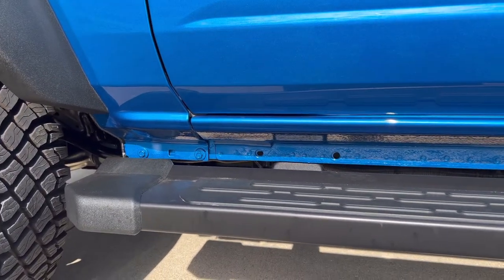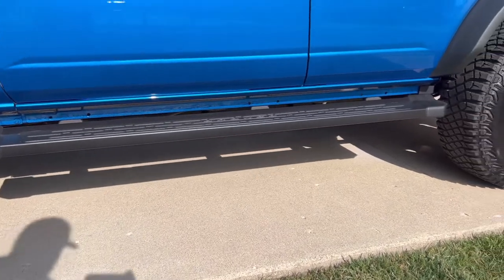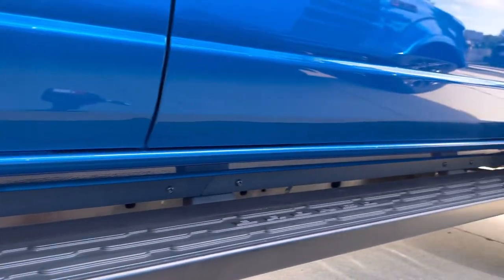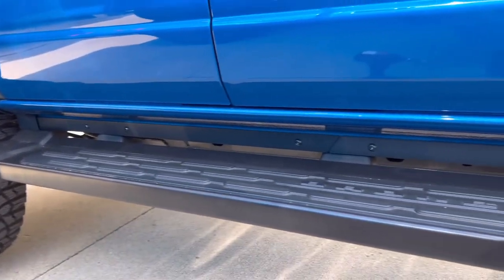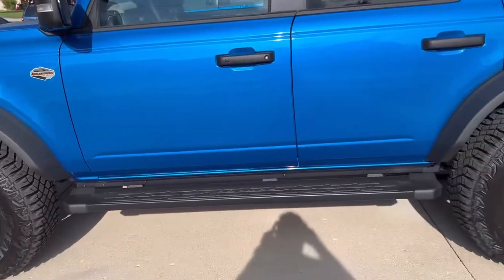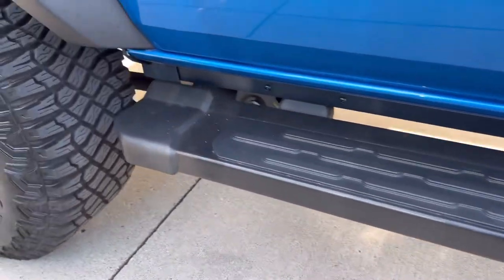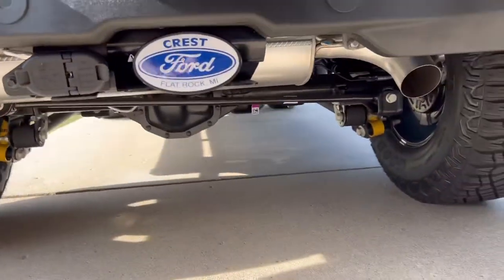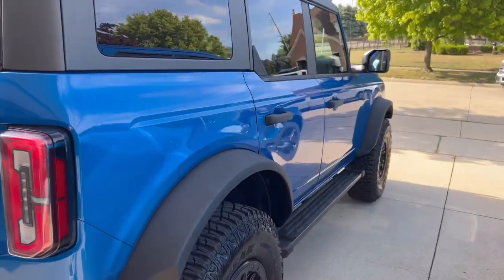2022 Ford Bronco Pinch Weld Covers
This was a very easy and quick install. It took me 30 minutes from start to finish - including recording the install vlog!

They retail for $119 for the set. We ordered them from their website a few weeks ago anticipating the delivery of our 2022 Bronco Wildtrak.

The next mod will be replacing the stock, axle back exhaust. I will be doing all of the work.

For the record, the Bronco is going to add occasional adventures on land to our channel in the near future.  After all, we are “Huddle Adventures”.

Eddie & Laura